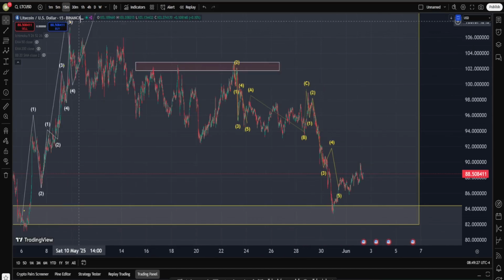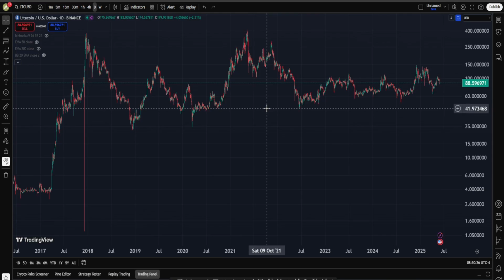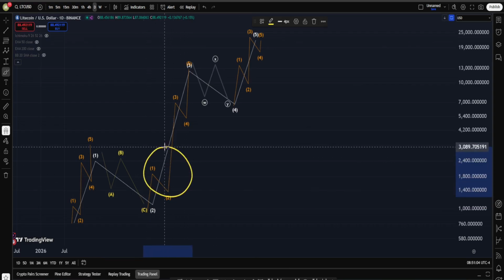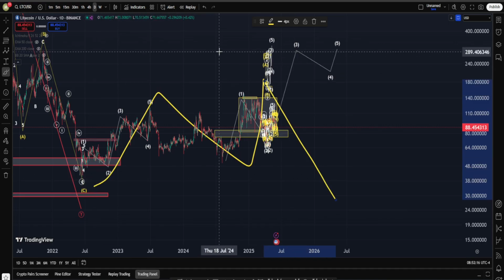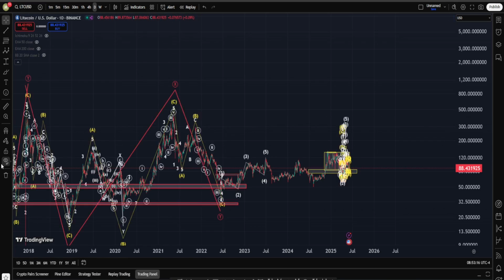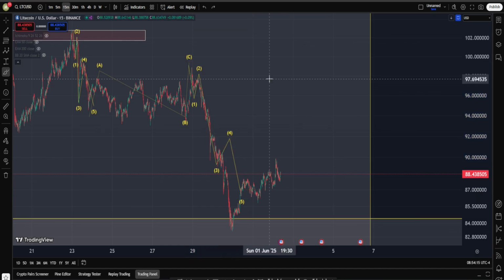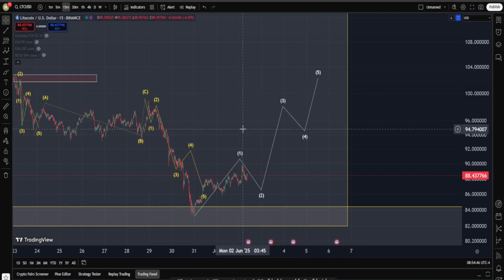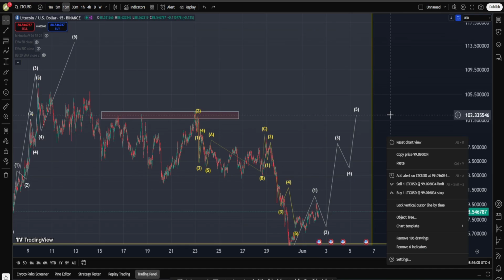Litecoin's Mid-Term Outlook: Looking Extremely Bullish - LITECOIN Price Prediction - LTC News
Litecoin's Mid-Term Outlook: Looking Extremely Bullish - Litecoin LTC Technical Analysis-Litecoin Price Prediction 2025-Technical analysis tutorial: